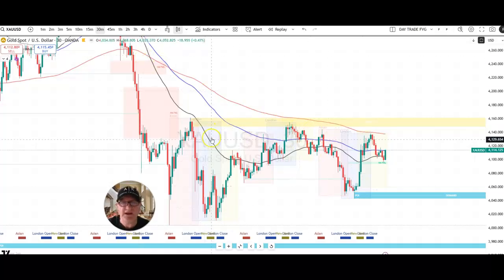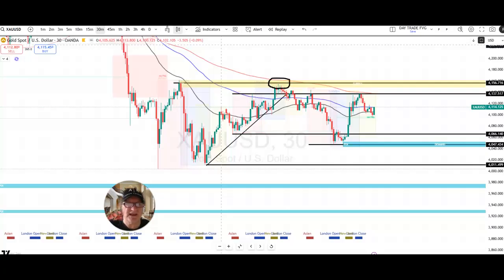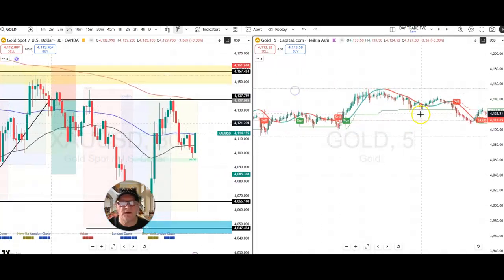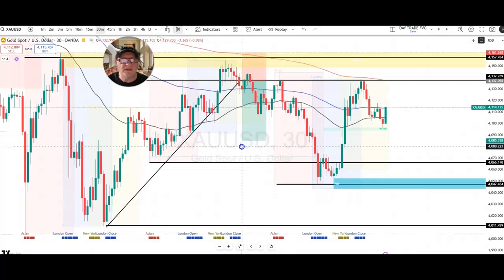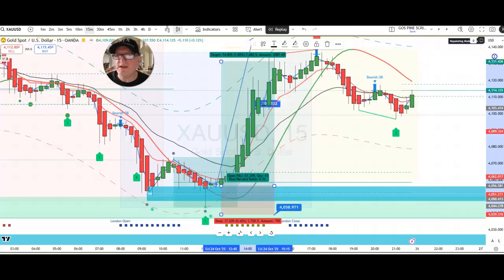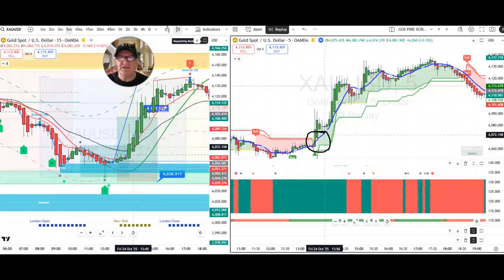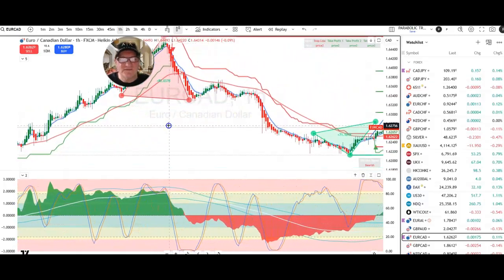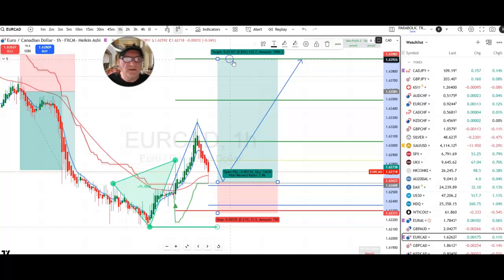The #1 Liquidity Zone Mistake That's Costing You Money! [Profit TODAY)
The #1 Liquidity Zone Mistake That's Costing You Money